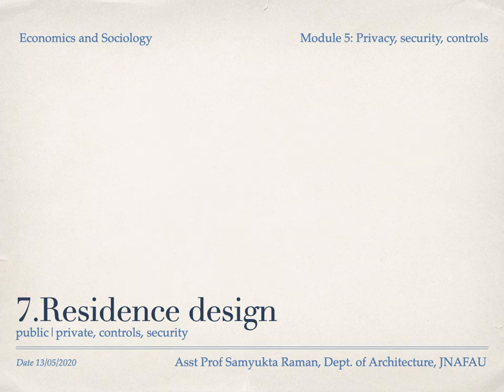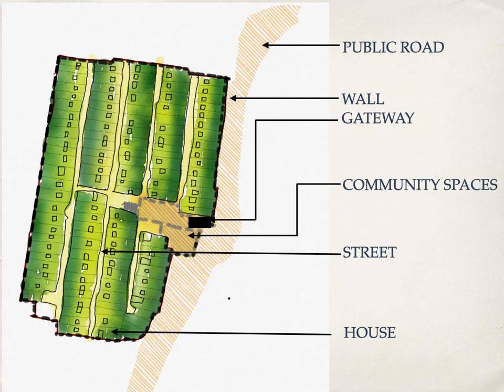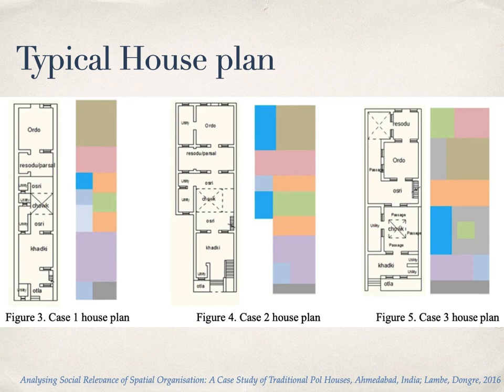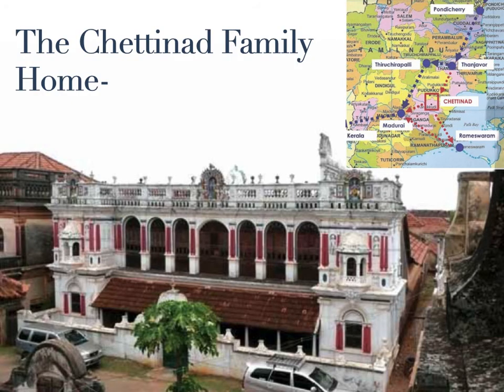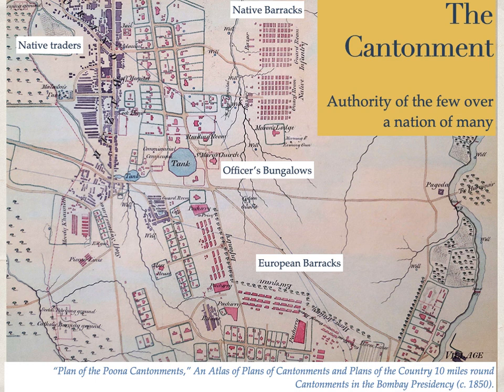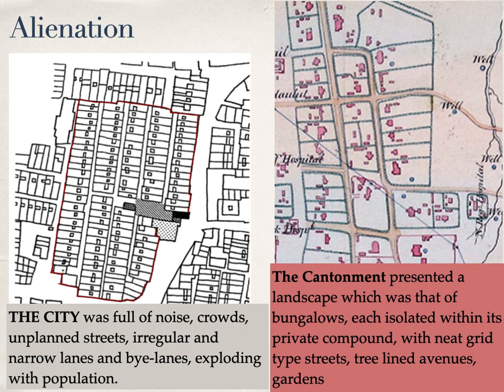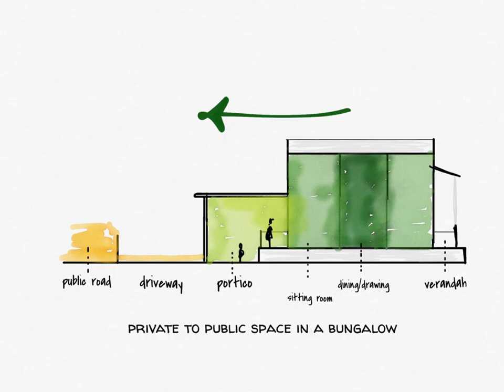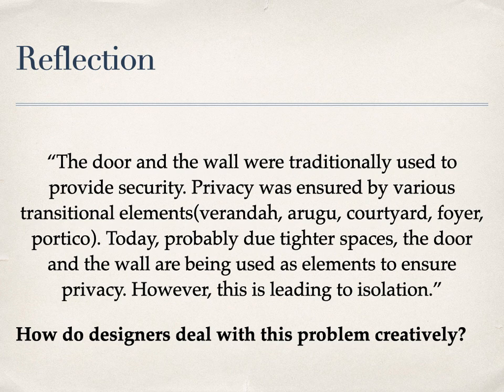5 Privacy, security, isolation and alienation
Social issues of privacy, security, isolation and alienation in residential design